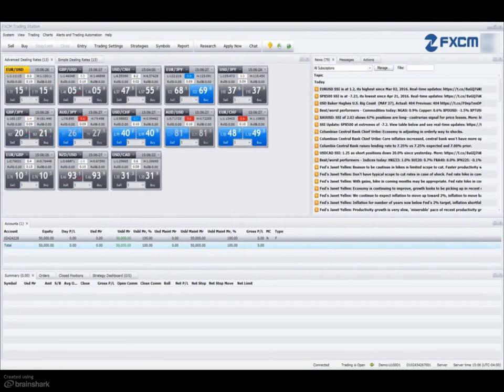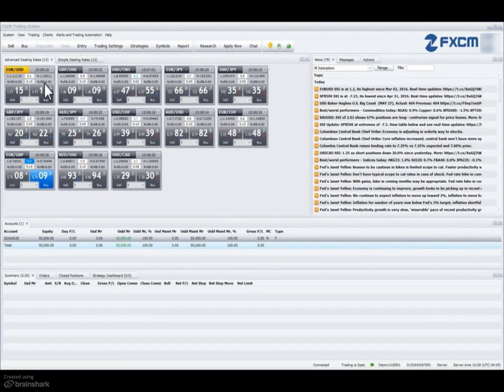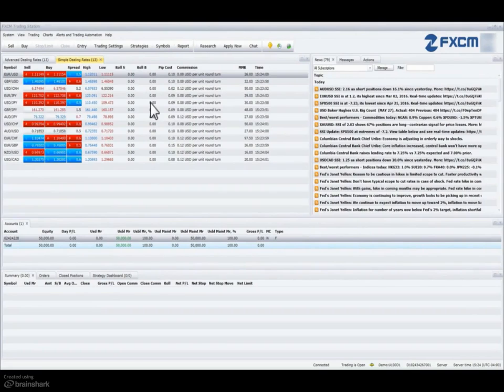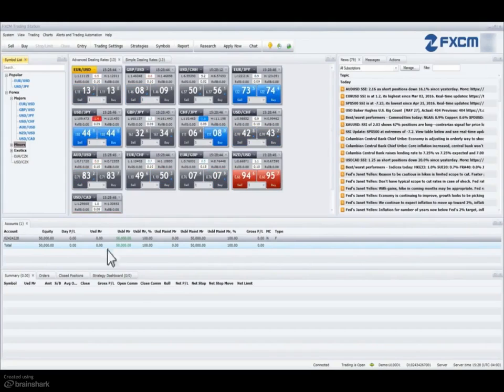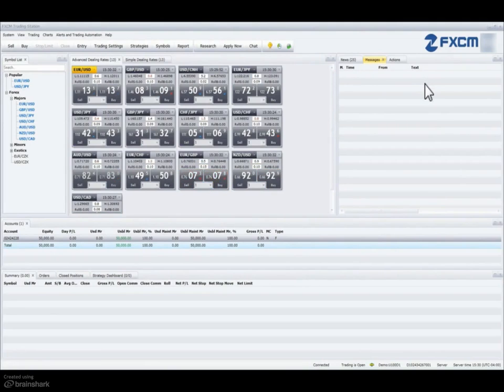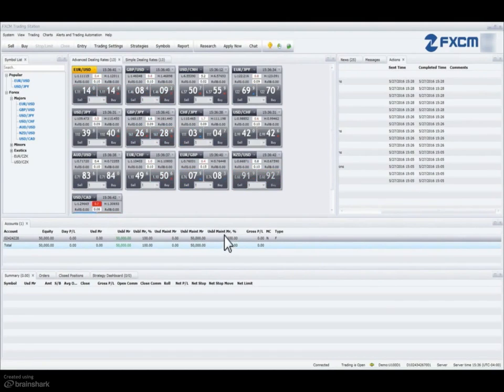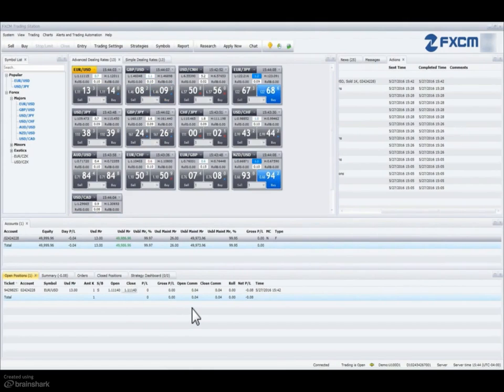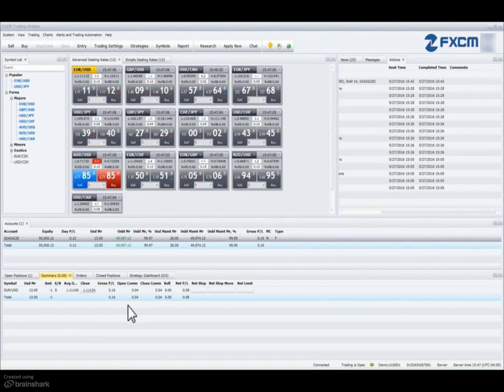Trading Station 2